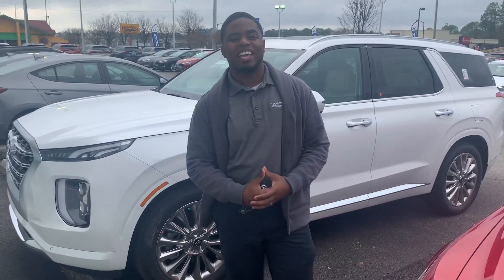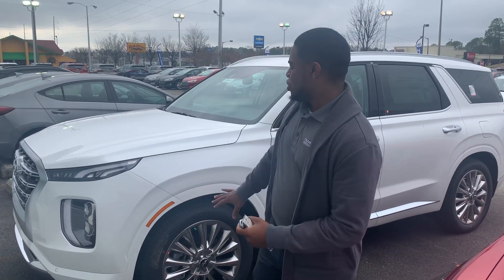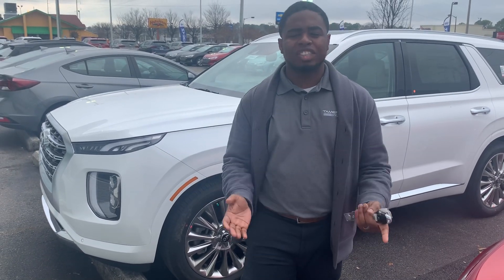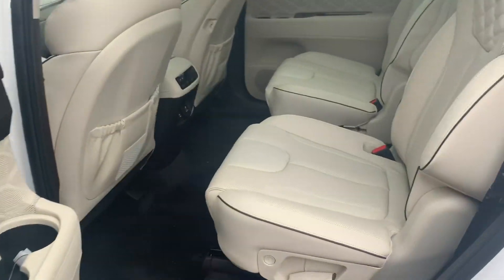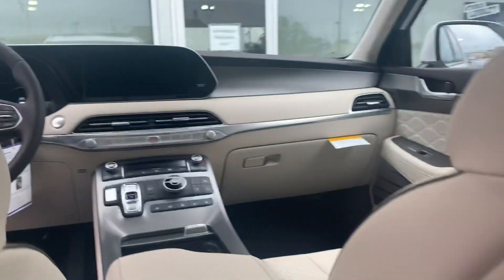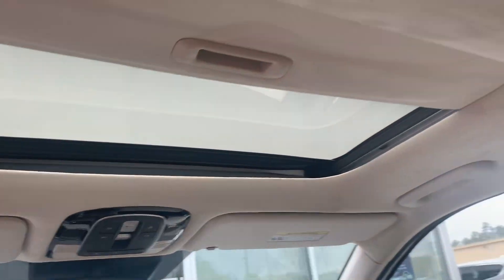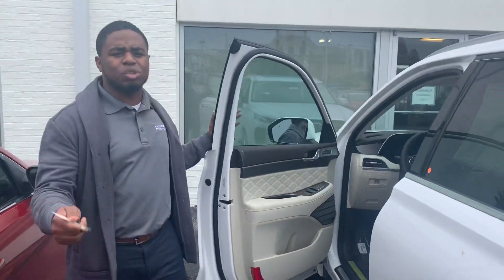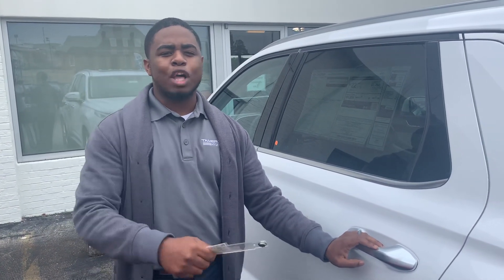Monica's Palisade @ Tameron Hyundai in Hoover